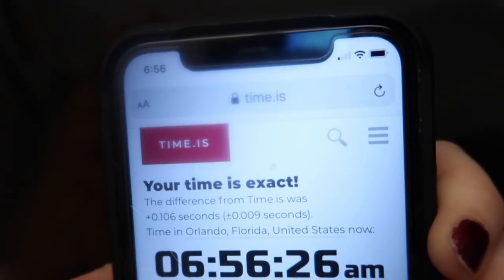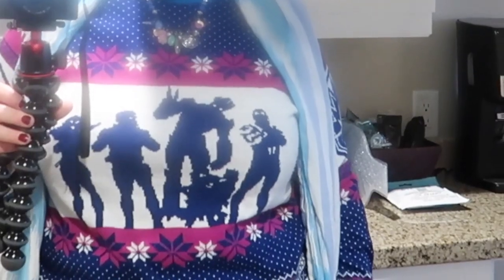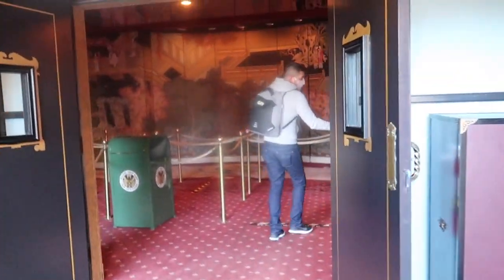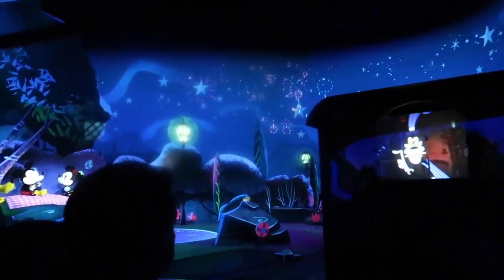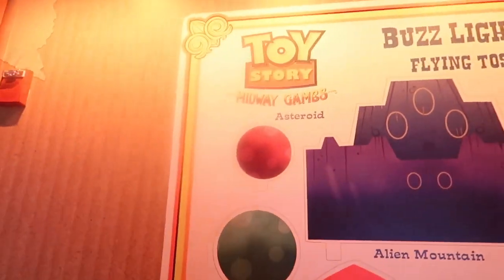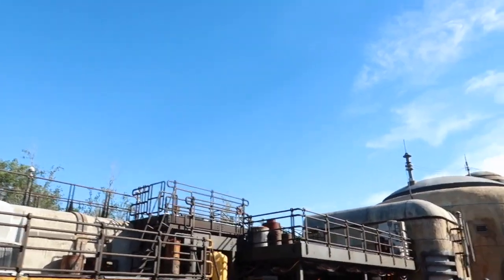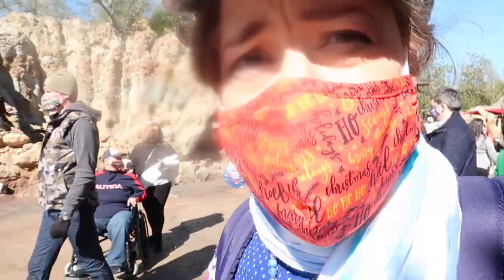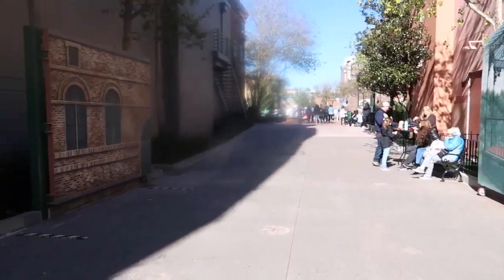Christmas in Hollywood...Studios that is...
Join me for Christmas morning at Hollywood Studios. See me receive many Christmas Miracles such as: walking onto Mickey and Minnie's Runaway Railway, getting a boarding group for Rise of the Resistance, Riding Toy Story Midway Mania...twice, and more!  Sit back and enjoy the ride(s)!